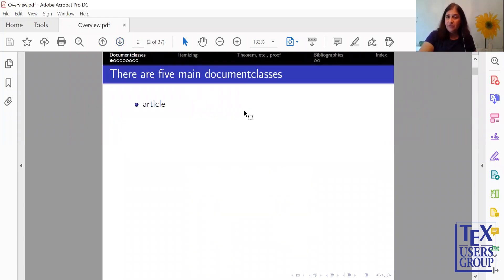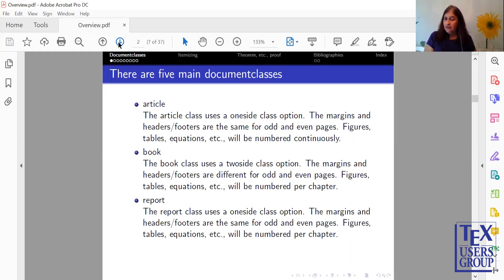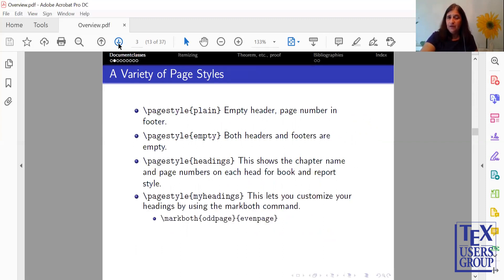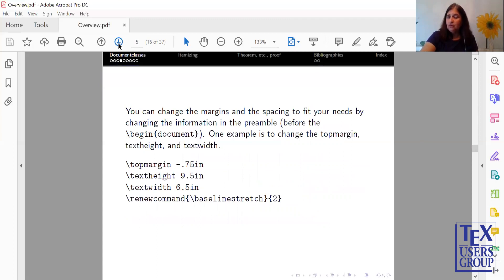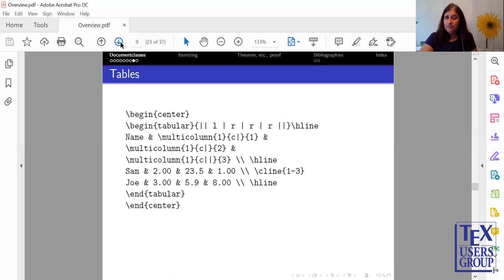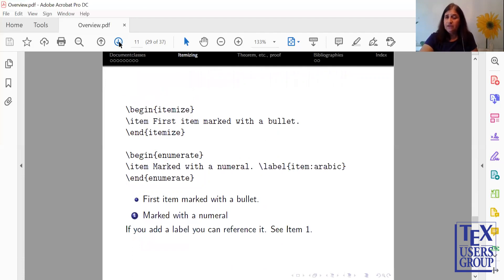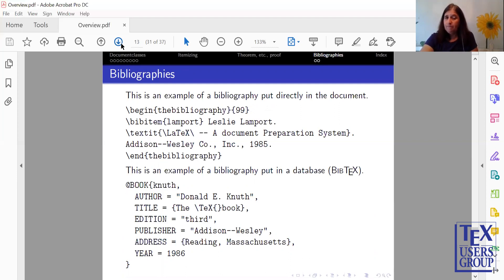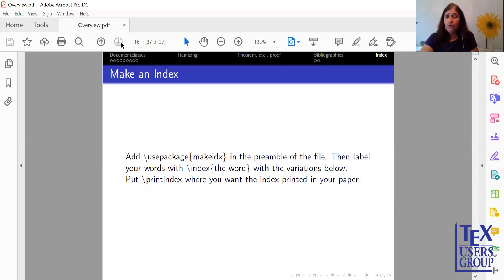TUG 2020 — Sue DeMeritt & Cheryl Ponchin — Workshop Overview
Overview of Beginning LaTeX Workshop on the videos to follow.